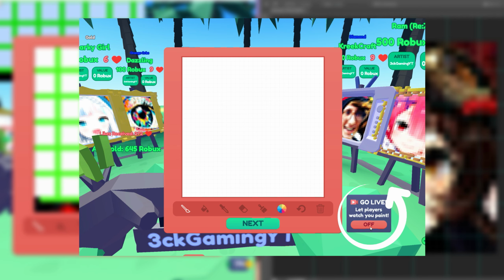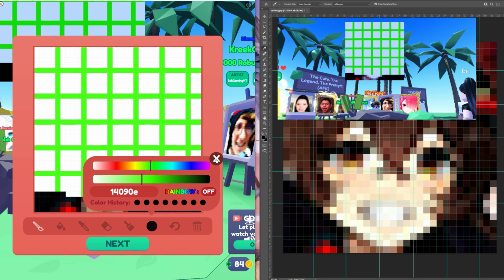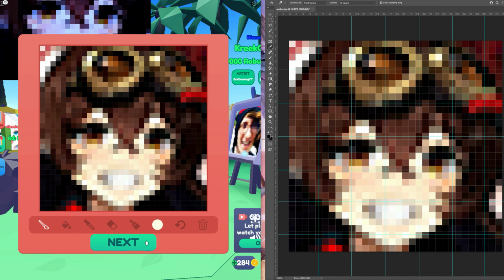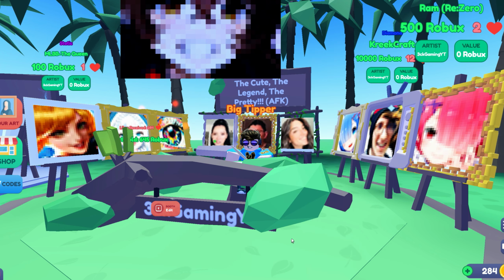I did a Speedrun Art on Starving Artist and this happen - Featuring Amber from Genshin Impact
Hi guy. today I'm going to share to you a speedrun art that I did earlier on Starving Artists and Im actually surprise with the new update. The developers of the game added a new feature called Livestream where artist can now share their drawing process to passing by players. This addition is quite amazing because buyers now have and Idea on how your art is being produced leaving any doubt about the authenticity of your artwork.

Anyways I hope you like this video and write in the comments below what do you think about the new feature. Also write your username on the comment and who knows if I see you ingame I might buy your art with my Robux.